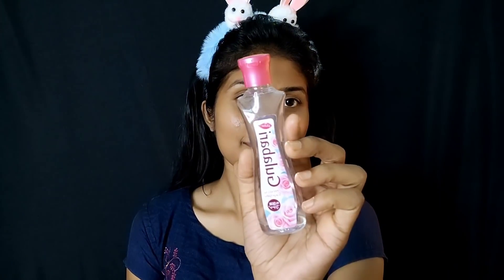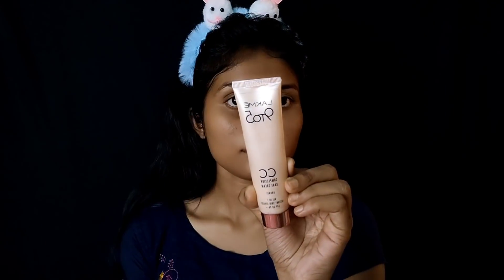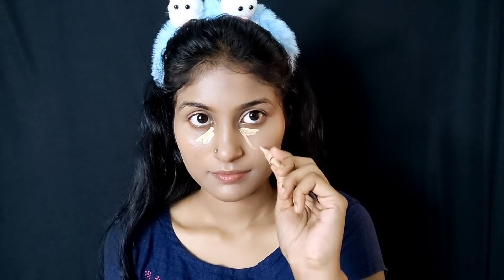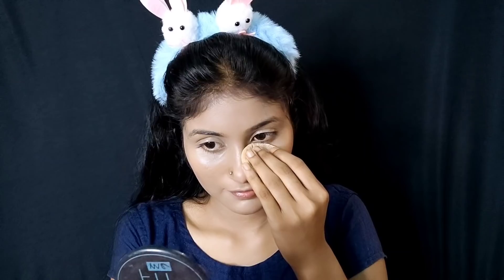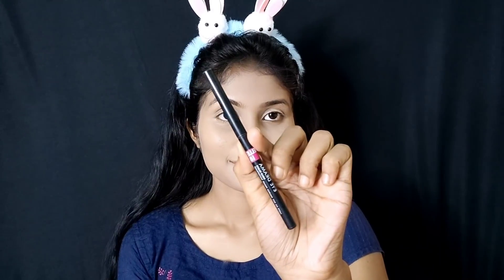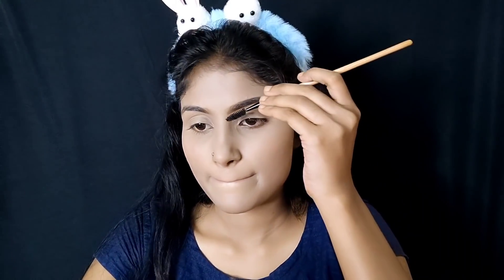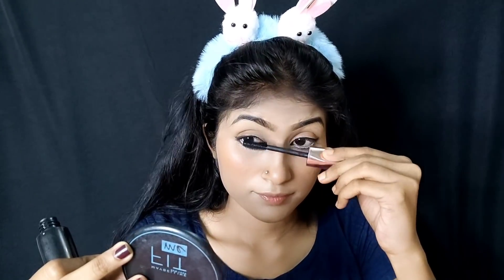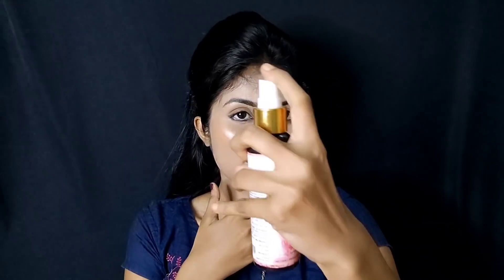নববর্ষের কুর্তির সাথে হালকা মেকআপ🌷ll pahela baishakh special light makeup look for beginners 💗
Hello guys...😚❤️

          ajke tomader jonno akta  নববর্ষের কুর্তির সাথে হালকা মেকআপ🌷 share korlm🥰💗..I hope tomader valo lagbe & helpful hobe☺️...so jodi tomader valo lge obossoi video ta like comment share kore dao☺️... channel ta subscribe kore dao😚❤️

The information provided on this channel and it's video is for general perpouses only and should not be considered as a professional advice . I'm trying provide a perfect,valid , specific, detailed information. I'm not  licensed professional so make sure with your professional consultant in case you need. all the content published in our channel is my own creativity.